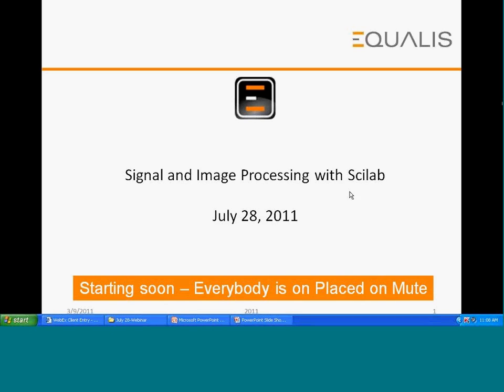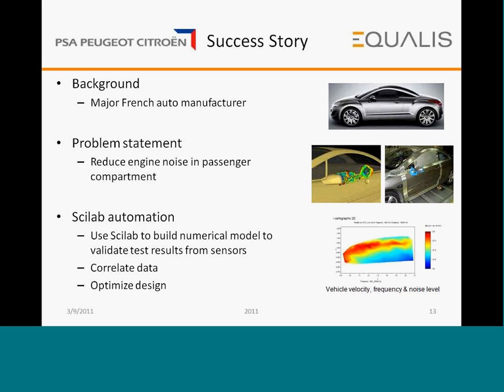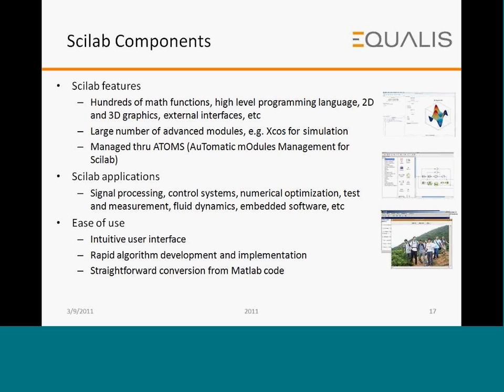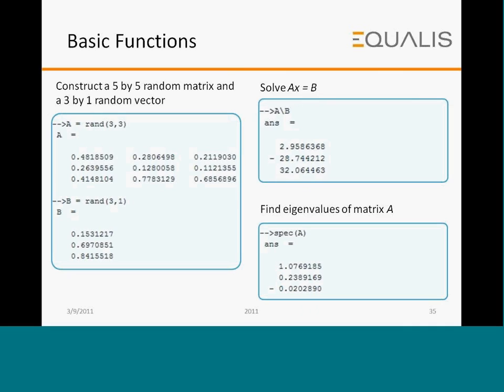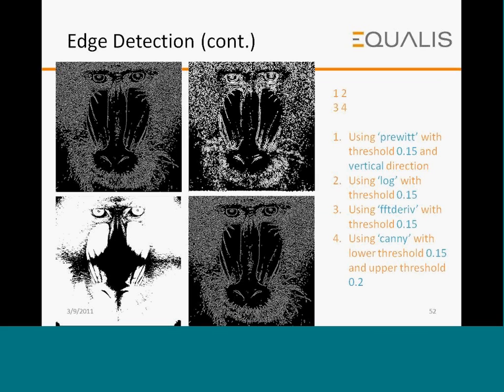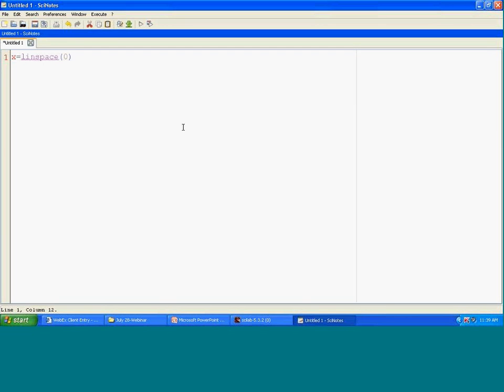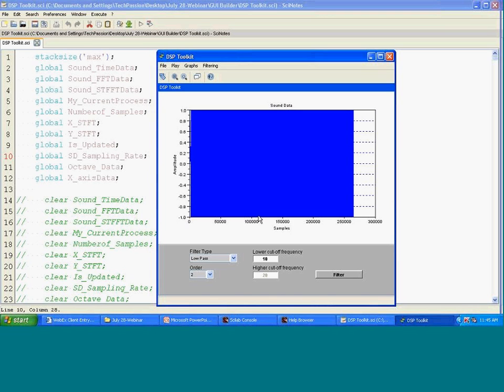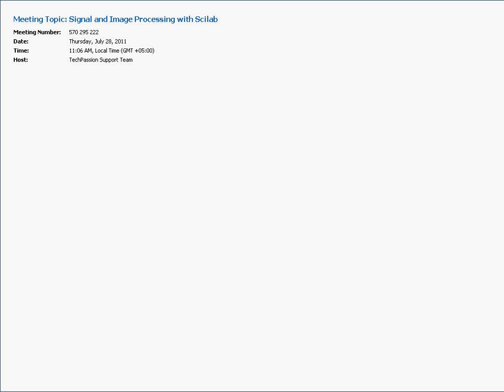Webinar - Signal and Image Processing with Scilab